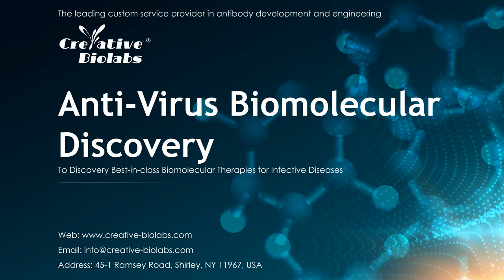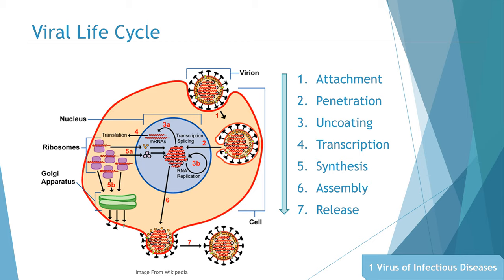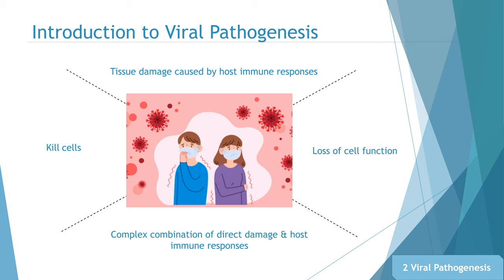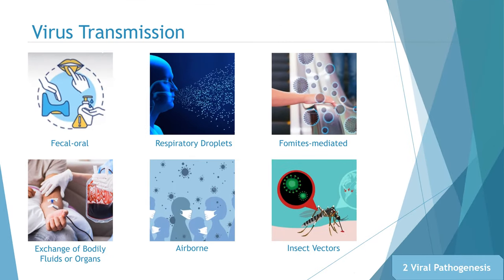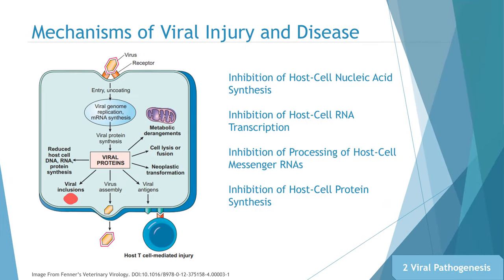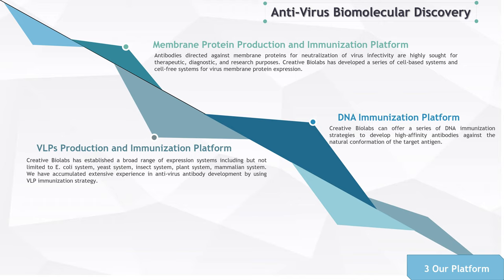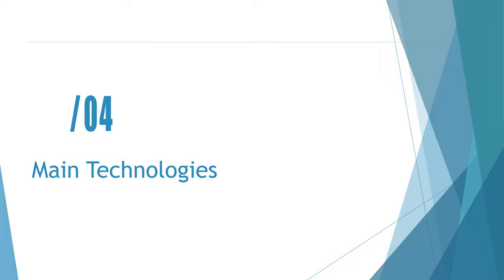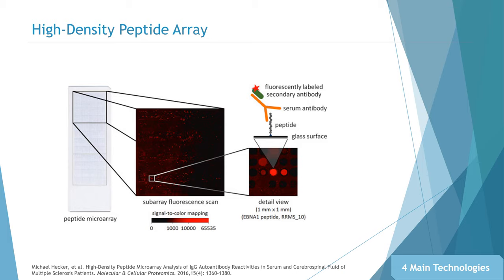Anti Virus Biomolecular Discovery - Creative Biolabs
Creative Biolabs is the leading custom service provider in antibody development and engineering. Our scientists bring state-of-the-art technology to support functional antibody and peptide discovery services against viruses. Here, we will introduce the virus and its pathogenic mechanism in detail. At the same time, you will learn how to obtain functional anti-virus antibodies and peptides through our technology platform.